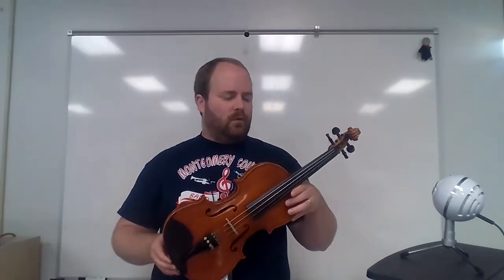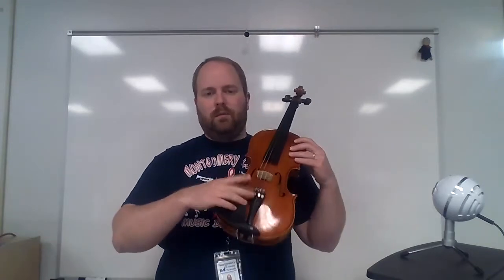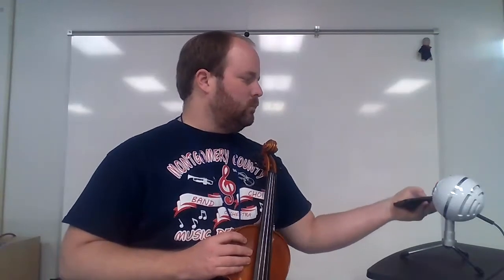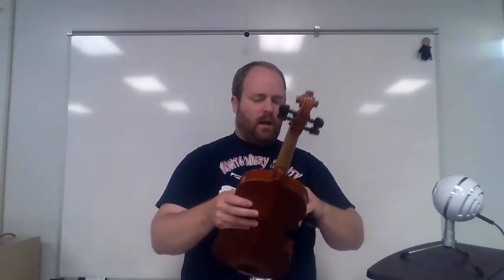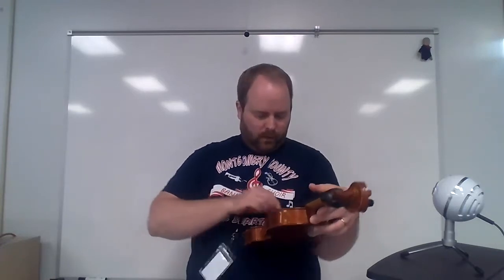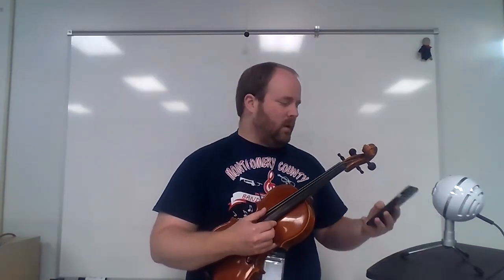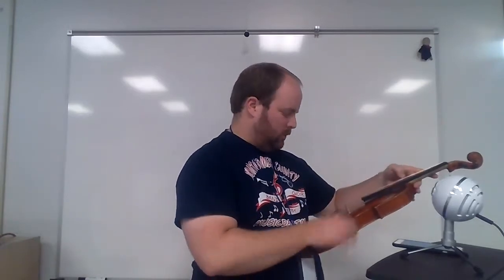Tuning Basics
This video is a refresher for how to tune an orchestral stringed instrument.  Some tips:

1). Use the big tuners for big adjustments and the little tuners for little adjustments.

2). Go slightly BELOW the pitch with the big tuners, then sneak up to it with the fine tuners.

3). Always use a reference pitch (tuning app, piano, another instrument you know is tuned, etc.)

Let me know if you have any trouble!